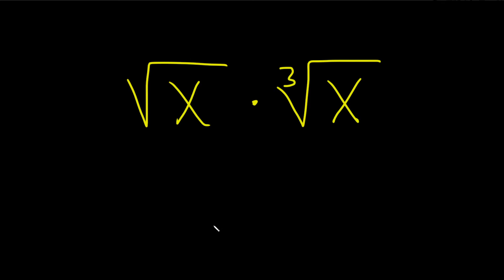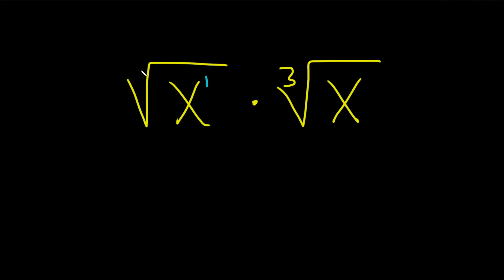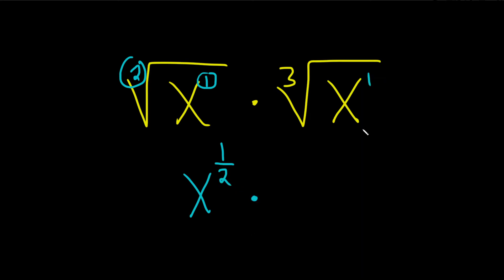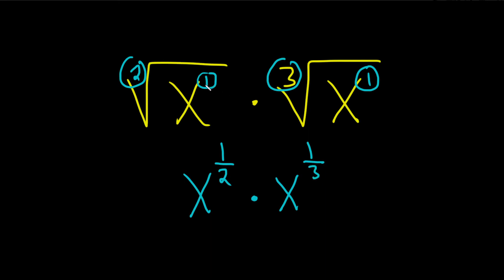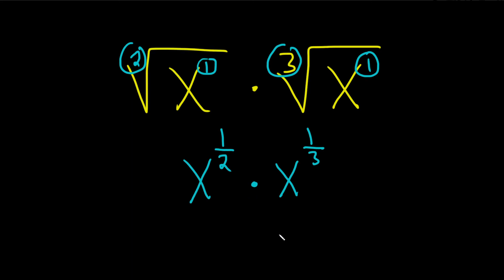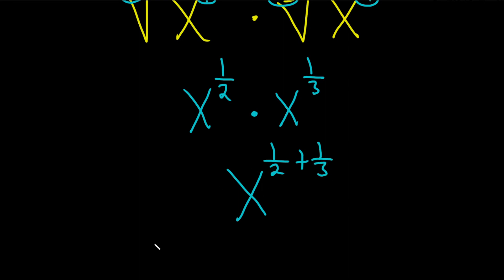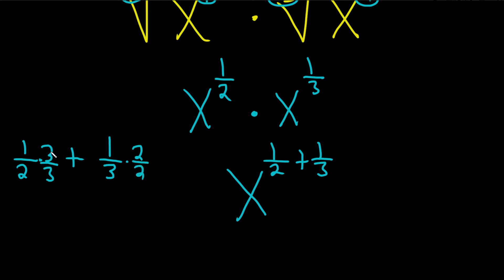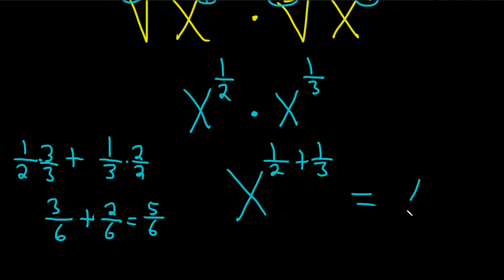Write with Rational Exponents: Square Root of x Times a Cube Root of x